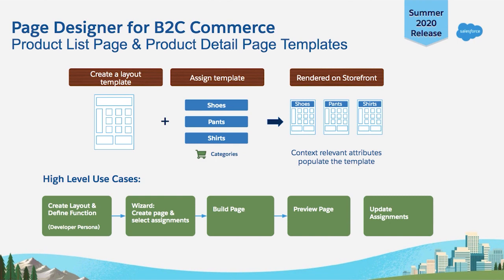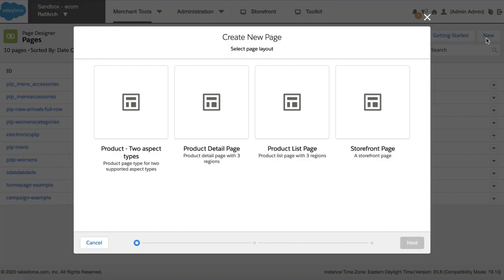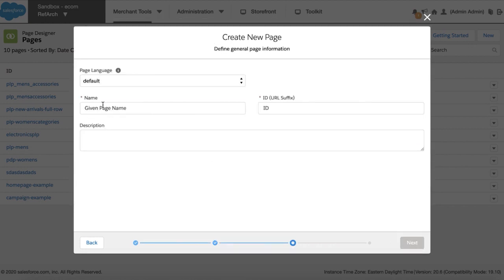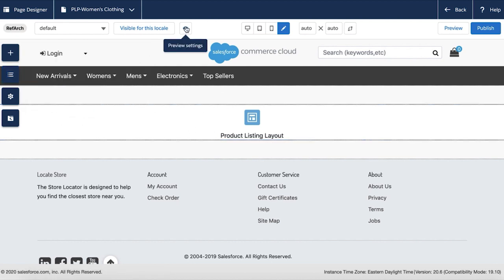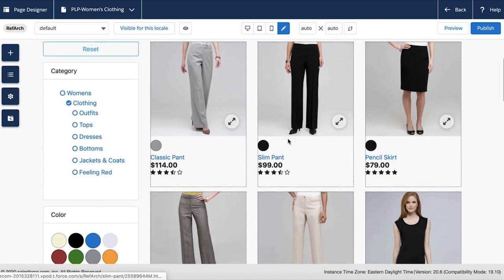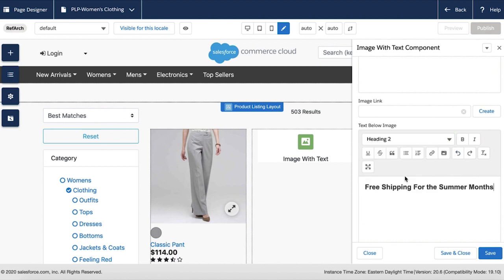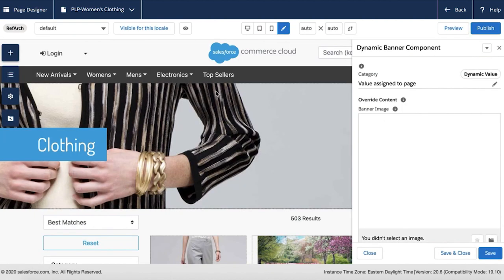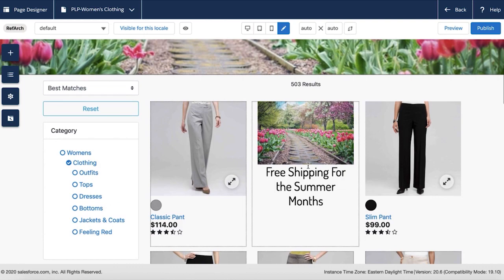Page Designer Enhancements